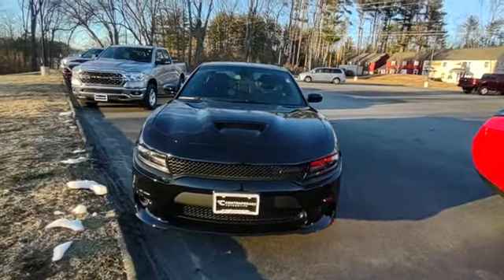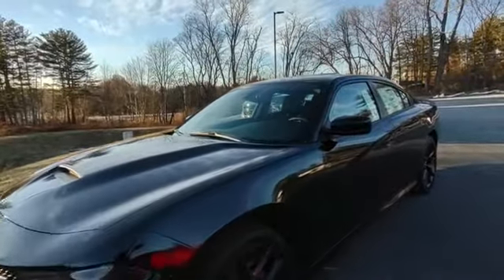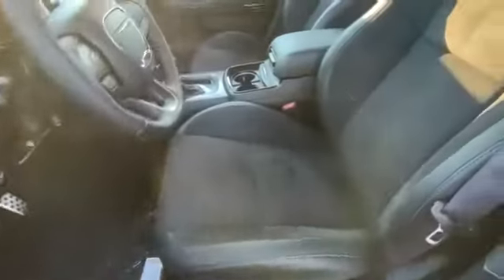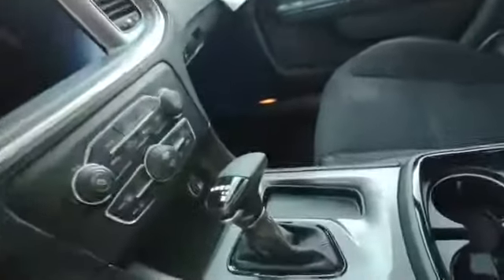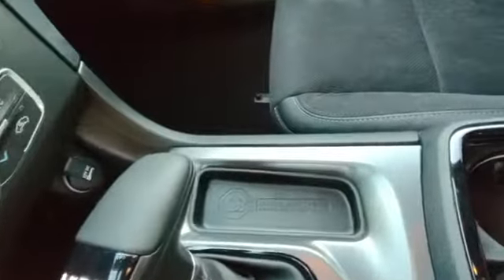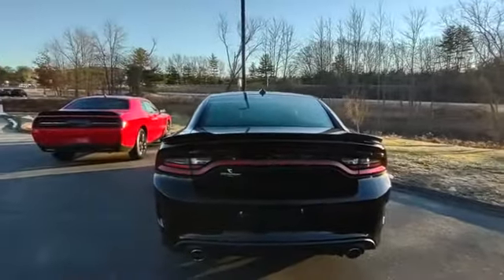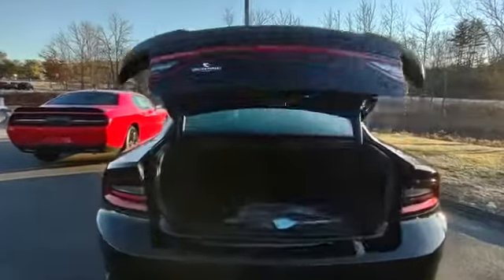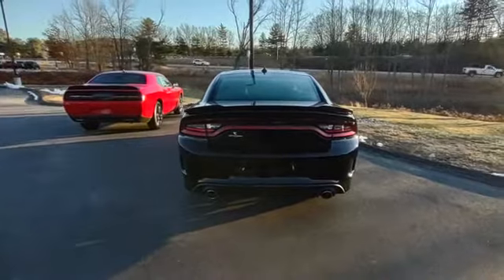49M605 2021 Dodge Charger R/T